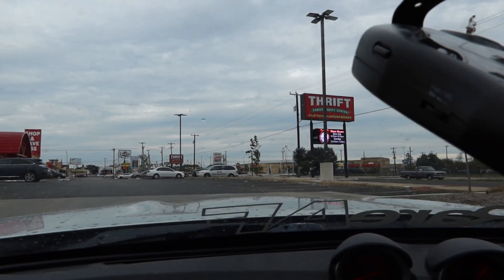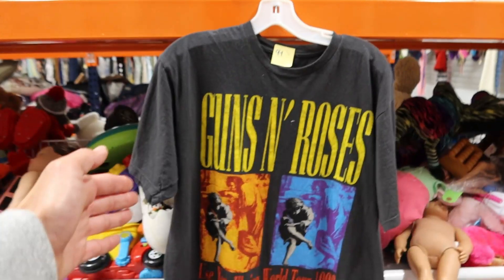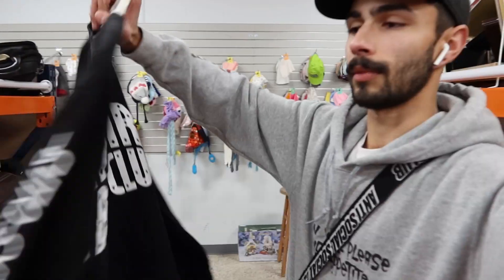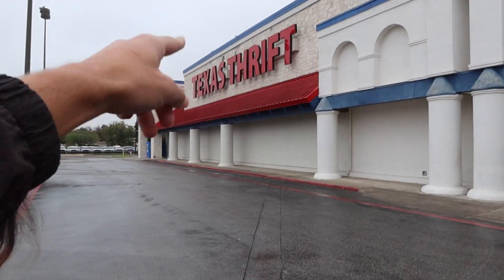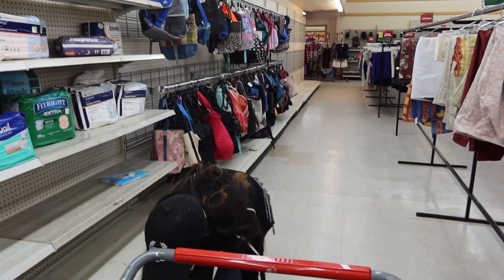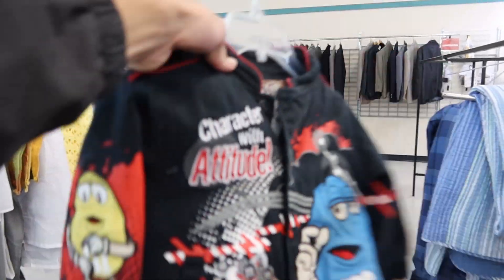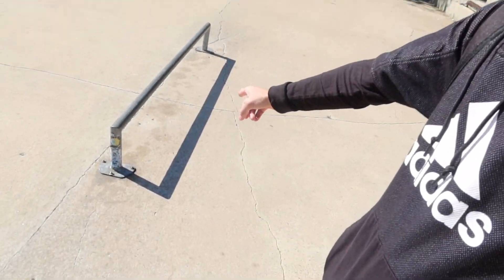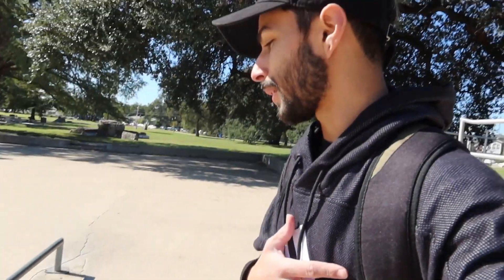I ATTEMPTED ANOTHER WALMART PRANK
Alright guys so in todays vlog I started it out with a few trips to the thrift and then after went to walmart and attempted another walmart prank which didn't really work out. But lmk if yall want to see a vlog with some more pranks. Then I finally ended this vlog with some skating at San Pedro skate park. Hope you all enjoy!!

Instagram: @rareafbrand @ken_370z @lorenascloset_18k @astroplay